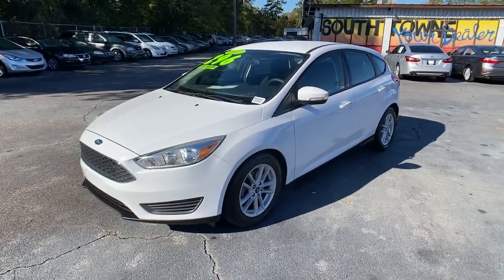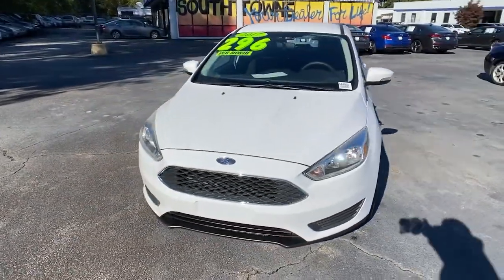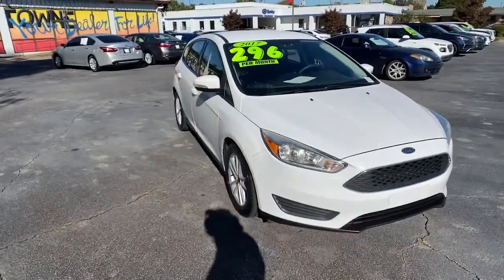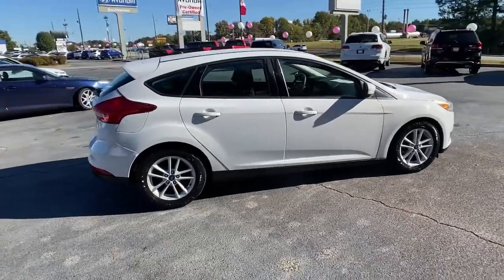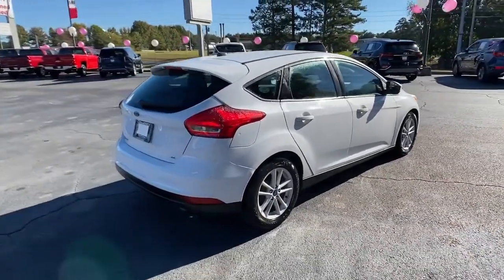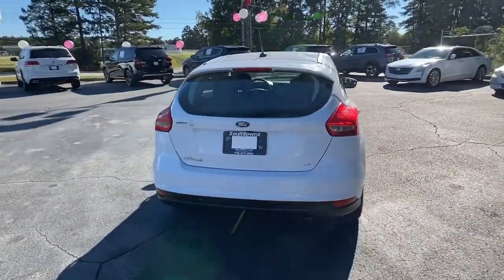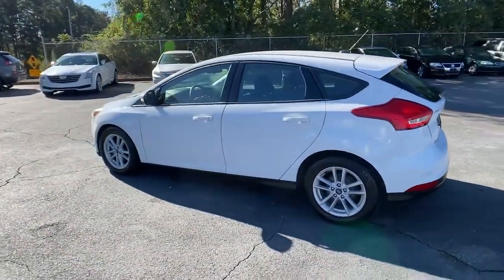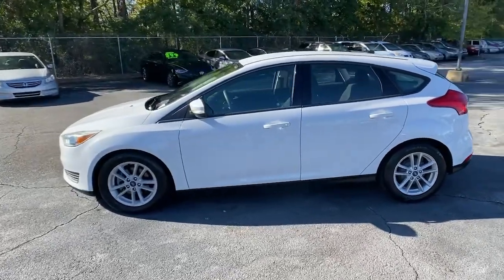2017 Ford Focus Riverdale, Morrow, Union City, Jonesboro, Forest Park, GA G8496C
Oxford White Used 2017 Ford Focus available in Riverdale, Georgia at Southtowne Hyundai of Riverdale. Servicing the Morrow, Union City, Jonesboro, Forest Park, GA area.

Oxford White 2017 Ford Focus SE FWD 6-Speed Automatic with Powershift 2.0L 4-Cylinder DGI DOHC **FULLY SERVICED BY A FACTORY TRAINED TECHNICIAN **LOCAL TRADE-IN **NO ACCIDENTS.brbrHome of the 20 YEAR / MILLION MILE WARRANTY! 16 Painted Aluminum Wheels 6 Speakers ABS brakes Air Conditioning Alloy wheels AM/FM radio: SiriusXM Brake assist Bumpers: body-color CD player Cloth Front Bucket Seats Compass Delay-off headlights Driver door bin Driver vanity mirror Dual front impact airbags Dual front side impact airbags Electronic Stability Control Emergency communication system Exterior Parking Camera Rear Four wheel independent suspension Front anti-roll bar Front Bucket Seats Front Center Armrest Front reading lights Fully automatic headlights Illuminated entry Knee airbag Low tire pressure warning Occupant sensing airbag Outside temperature display Overhead airbag Overhead console Panic alarm Passenger door bin Passenger vanity mirror Power door mirrors Power steering Power windows Radio data system Radio: AM/FM Single-CD/MP3-Capable Rear anti-roll bar Rear window defroster Rear window wiper Remote keyless entry Speed control Split folding rear seat Spoiler Steering wheel mounted audio controls SYNC Communications and Entertainment System Tachometer Telescoping steering wheel Tilt steering wheel Traction control Trip computer Turn signal indicator mirrors and Variably intermittent wipers. Recent Arrival! Odometer is 14772 miles below market average! 26/38 City/Highway MPGbrbrAwards:br  * 2017 KBB.com 10 Most Awarded Brands   * 2017 KBB.com Brand Image AwardsbrSouthTowne is a family owned and operated full-service dealer serving the communities of Newnan Peachtree City Carrollton Griffin LaGrange Columbus Union City Morrow Riverdale Fayetteville and the rest of Greater Atlanta for more than 25 years. We are 100% committed to ensuring this will be the most pleasant car-buying and ownership experience youve encountered. We look forward to the opportunity to earn your business. Price does not include tax tag title fees or doc fee of $897.brbrReviews:br  * Rides comfortably for a small car; feels sporty and secure when going around turns; interior is quiet at highway speeds; lots of available upscale and high-tech options. Source: Edmunds